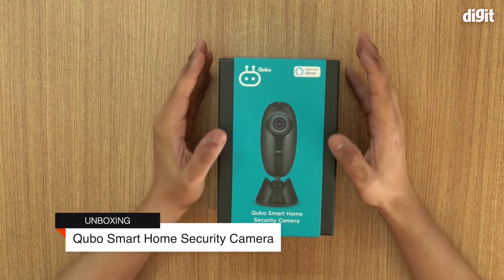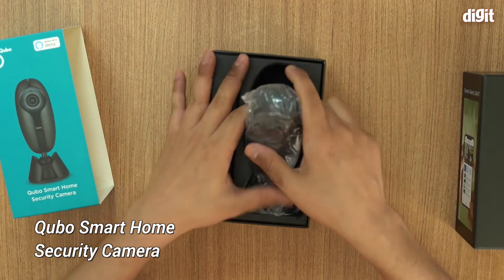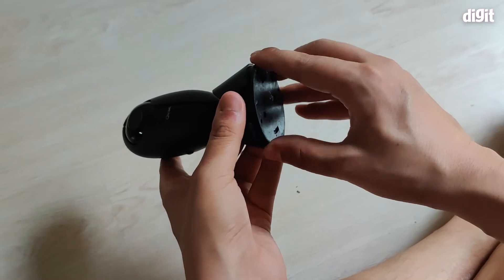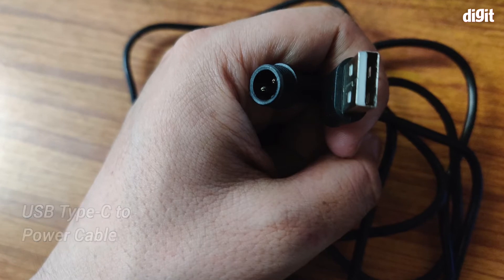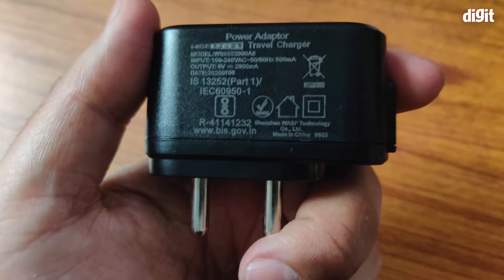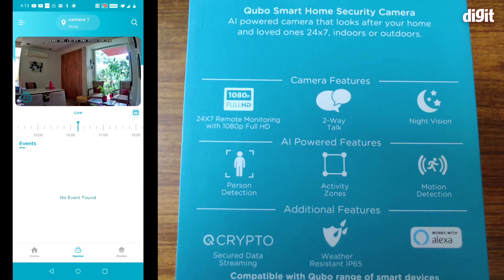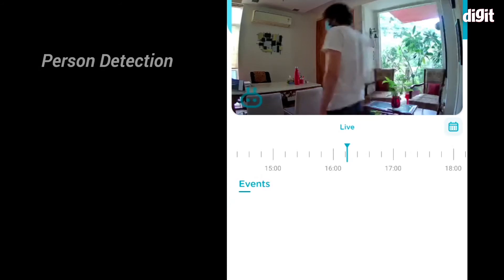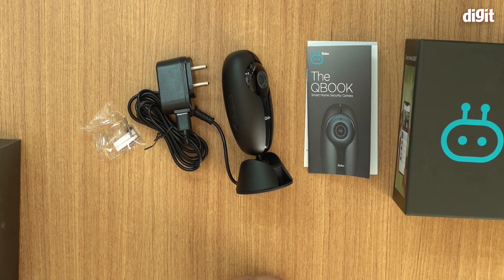Qubo Smart Home Security Camera Unboxing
About the Qubo Smart Home Security Camera:
PROUDLY INDIAN: Qubo Smart Home Security Camera is Designed & Made in INDIA keeping safety & Security needs of Indian Homes at Heart.
TRUST OF HERO GROUP: Our Round-the-Clock Customer Service & Wide field Network not only resolves your all concerns & queries but rather ensures complete peace of mind for Lifetime.
INTRUDER ALARM SYSTEM: Advanced AI capabilities that can smartly detect & notify whenever a person is detected. You can also ring an automatic loud siren in case of an intrusion.
24x7 LIVE REMOTE MONITORING with 1080p FHD Camera with ultra wide Lens of 110 deg (Field Of View): The True Life image quality ensures, you view your precious moments with crystal clear quality
2-WAY TALK: Hear and talk back seamlessly with with built-in mircrophone and speaker powered by Real Life-Like Clarity.
INFRARED NIGHT VISION: Keep a watch at night in vivid quality. See if someone is lurking outside your home in the darkness.
WORKS WITH ALEXA & GOOGLE: Watch clearer details on bigger smart screens that work with ALEXA or GOOGLE ASSISTANT with the convenience of a voice command.